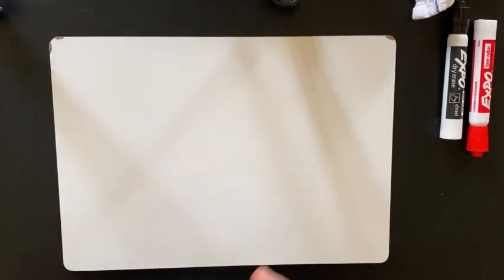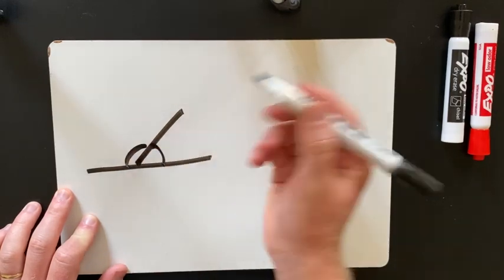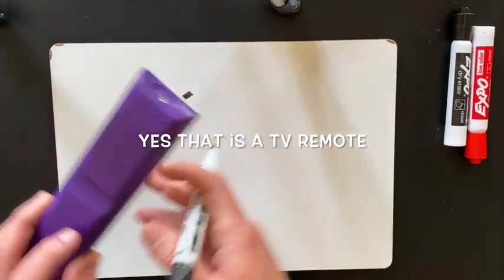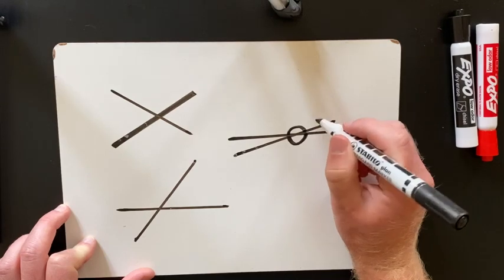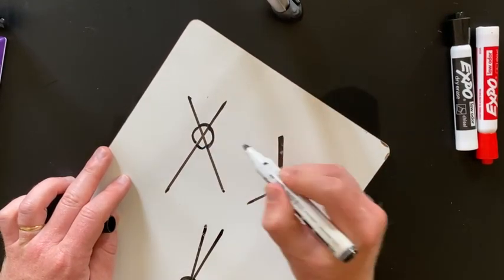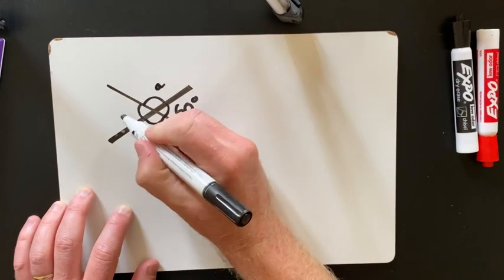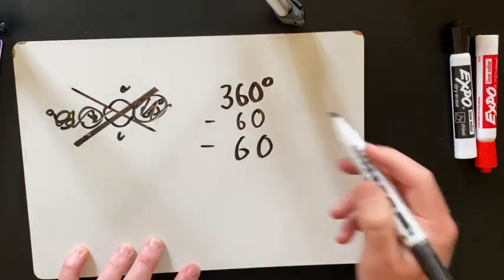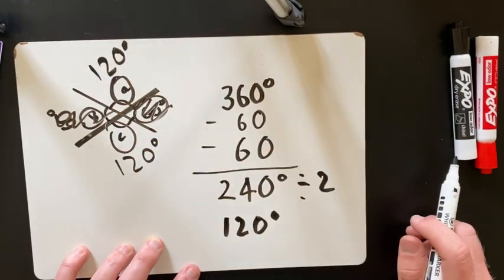How to find vertically opposite angles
In this video I demonstrate how to use vertically opposite angles to find and calculate missing angles. This video is based on the year 6 objective from the UK national curriculum. I hope this video has been useful to you.